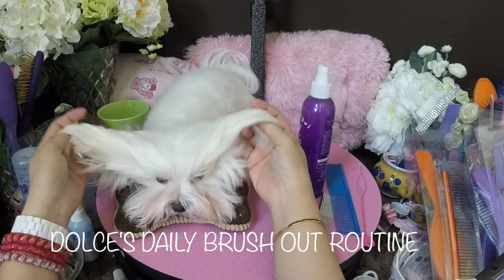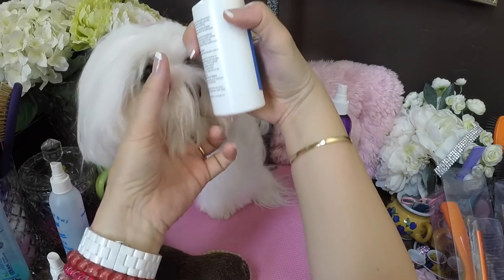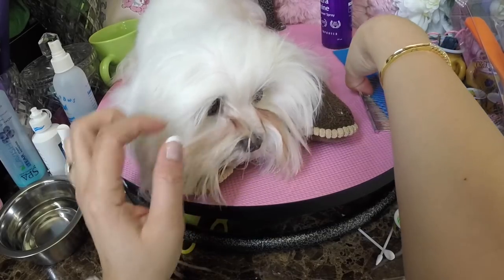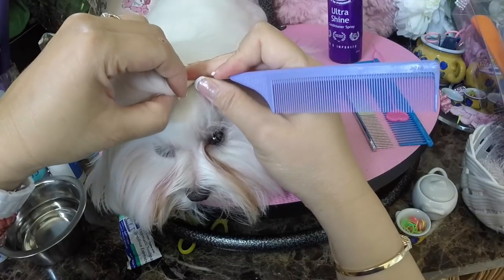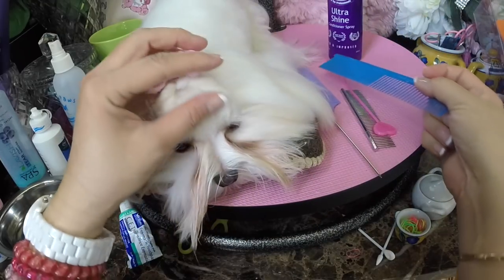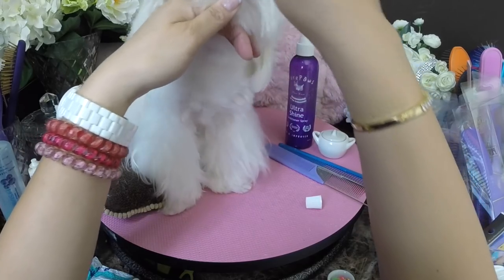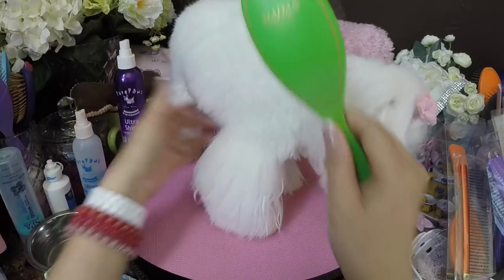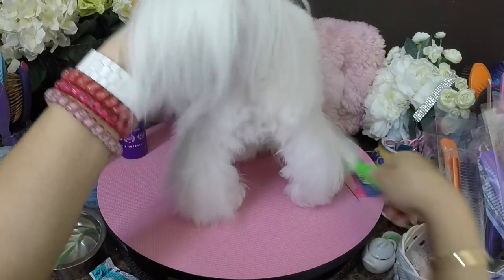GROOMING: Dolce Daily Care: Top Knot, Brush Out, Tear Stain Cleaning, Teeth Brushing Maltese Care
Dolce shares her daily maltese care routine in a tutorial that includes:
1 - Dolce's Top Knot Flip (aka.  Dolce Flip) ponytail flip
2. Tear Stain cleaning and drying
3. Teeth brushing
4. Full body brushing

Piano performed by Dolce's teenage photographer mommy!